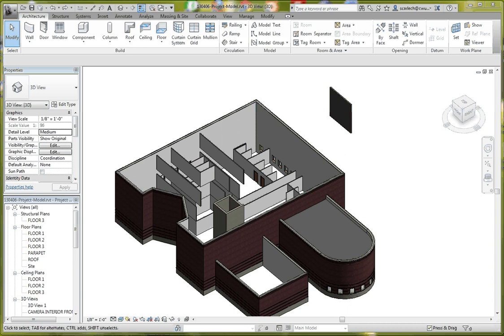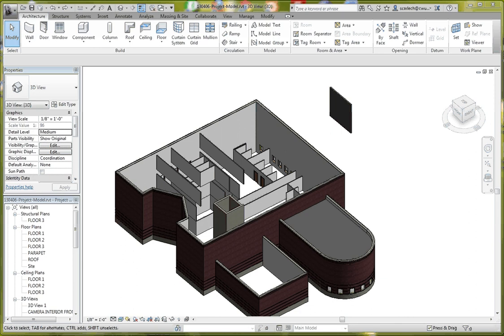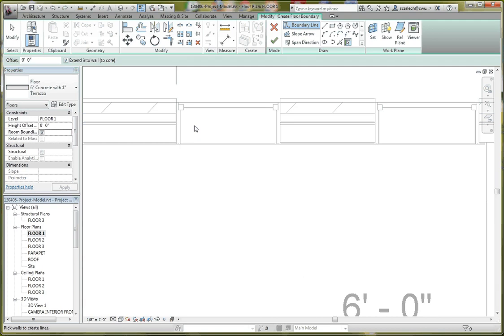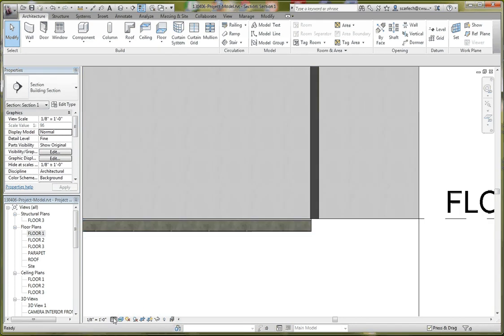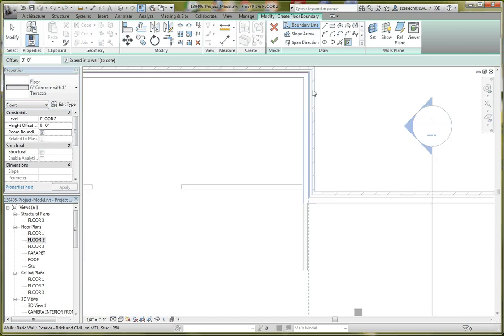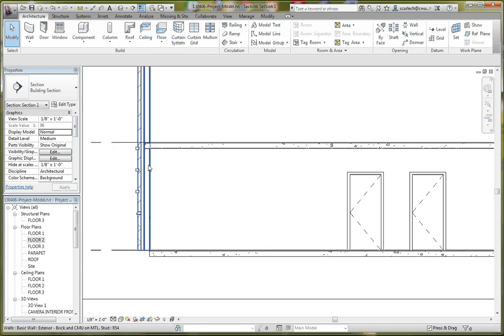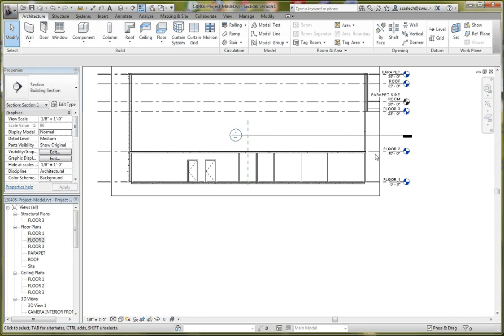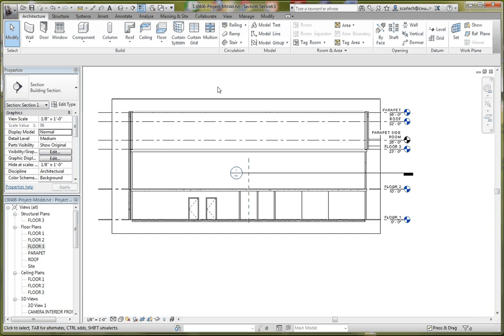Revit, Creating New Floors, Extending to Core Options, Wall Terminate Options Wall Cut Options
Revit Architecture.  This video describes how to create new floors with various options.  It also discusses options for extending the new floor to the core when using pick lines options of selected walls and to extend the lower walls to the bottom of the new floor.  Tutorial for IET 161, Architectural CAD class in Central Washington University's Construction Management Program. April 13, 2013.